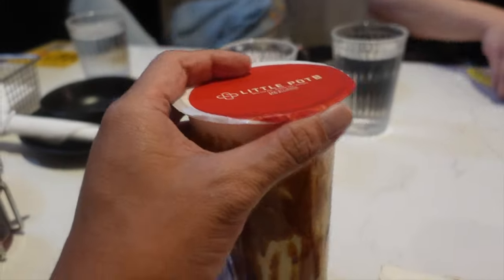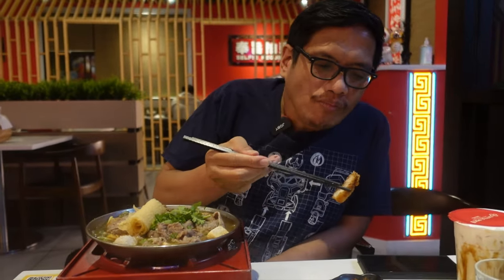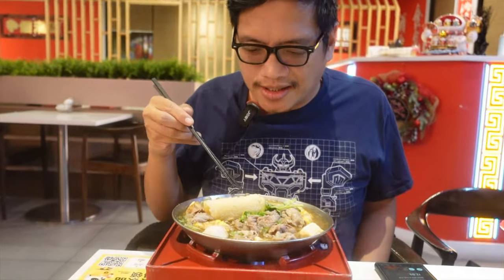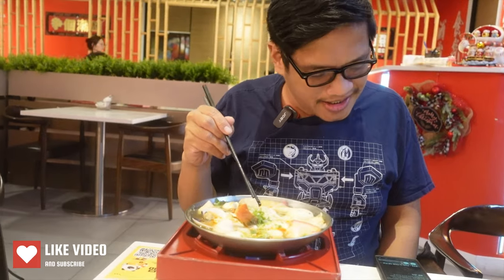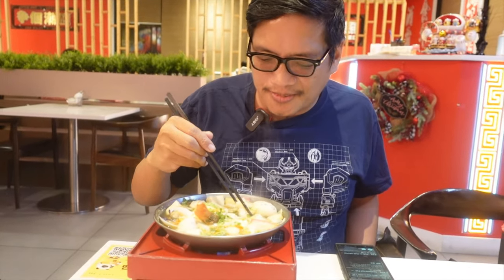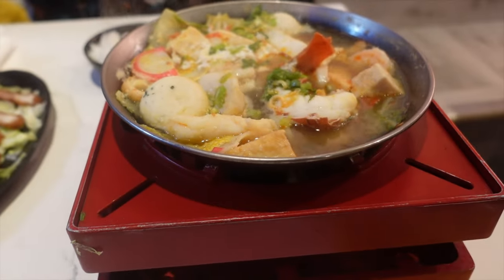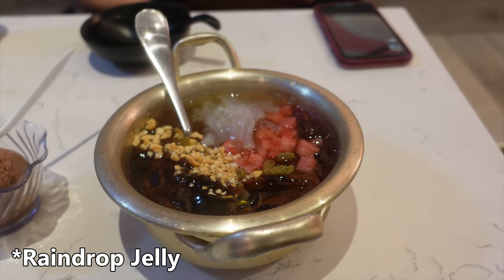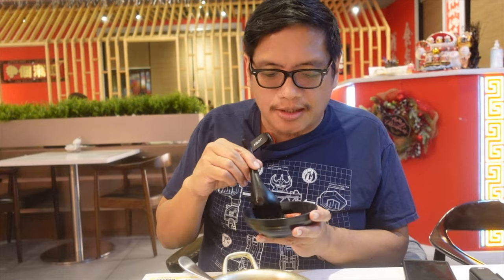Little Pot in NJ, the Best Tasting Hot Pot You Need to Try!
Check out Little Pot in Edison, NJ for some mini hotpots on bowls to satisfy your craving.  Rather than eat communal style, these hotpots are perfect for feeding one person.  Actually, it's still a big bowl so you may  need a 2nd person to help you. 😍

Vern started with the brown sugar bubble tea to drink.  We ordered the pork belly for an appetizer.  For the mini bowls, we got the shacha beef hotpot as well as the seafood hotpot.  You can order it as spicy as you want.  😁  Price point is not bad at all.

Visit them if you get the chance!